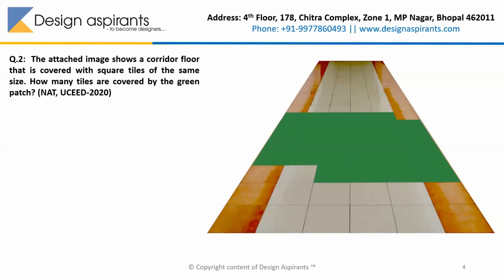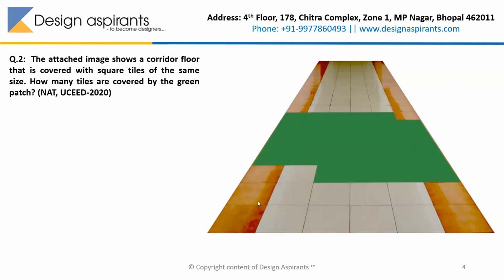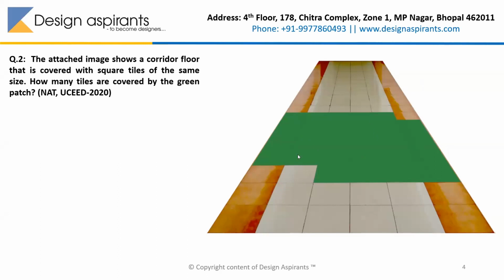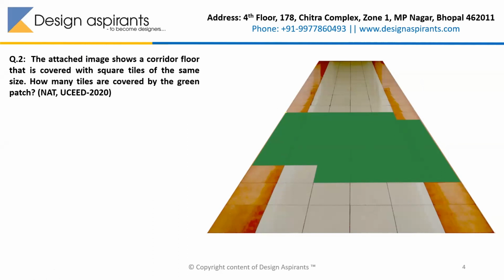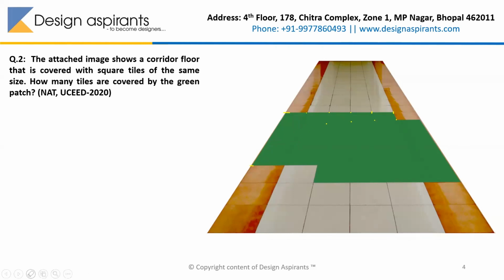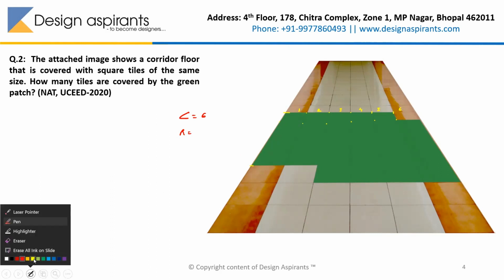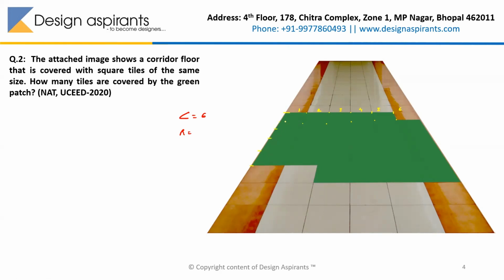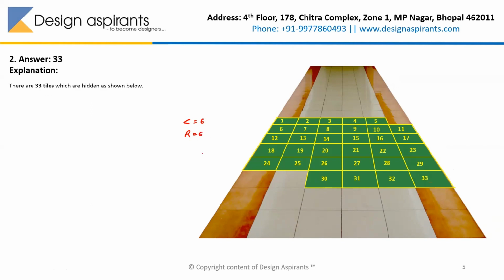IIT-UCEED 2020 Solved NAT Question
IIT - UCEED 2020 Part - A
NAT Question

Prepare for IIT-UCEED Exam and get into IITthroughDesign !!! Grab the opportunity to be a future IITian.

Design is the Future and there can be NO BETTER PROFESSION than being a Design Professional!

Join Design Aspirant to Prepare for NID, NIFT, NATA, IIT-CEED, IIT-UCEED, IIT-B.Arch. etc.